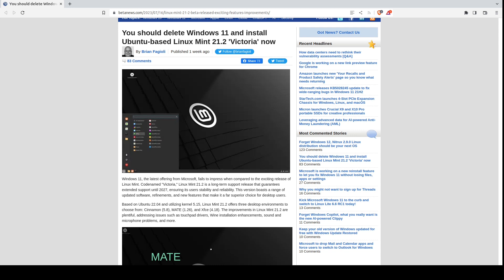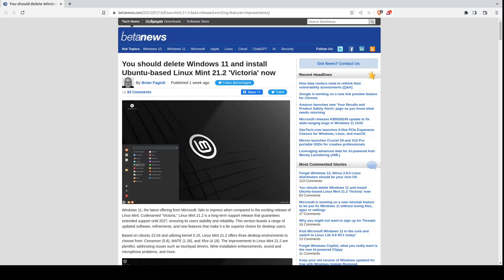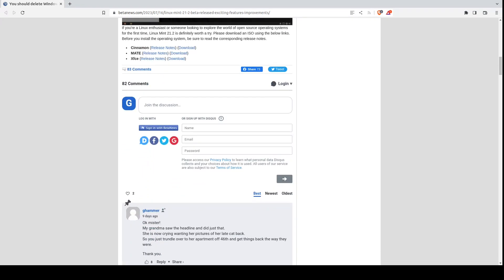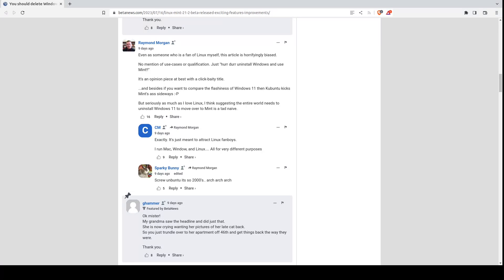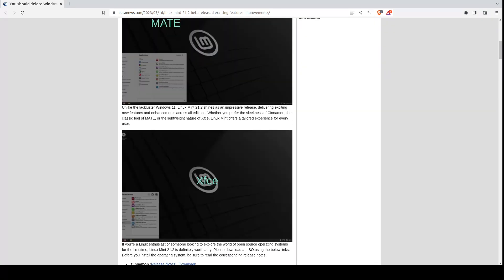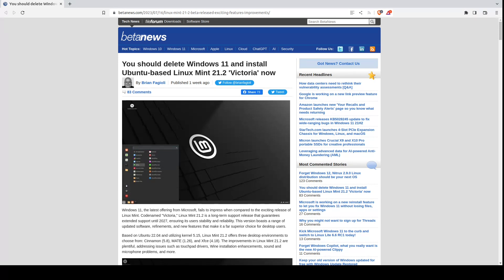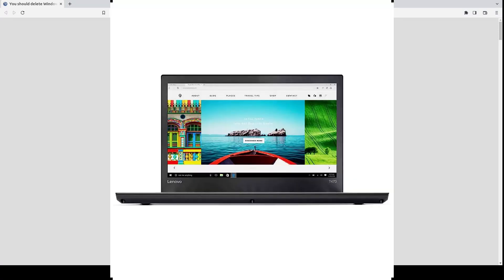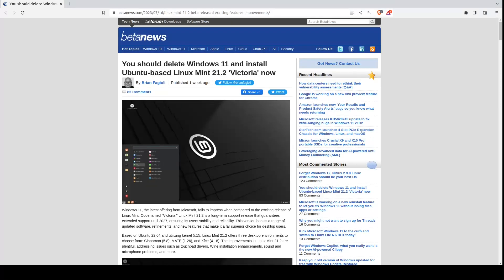Delete Windows. Install Linux Mint. NO!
Linux user since 2006. If you are truly curious your first test should be a Chromebook. After that, a used Thinkpad installing Mint using both Windows 11 alongside Mint for beginners. Delete NOTHING! Have backups!